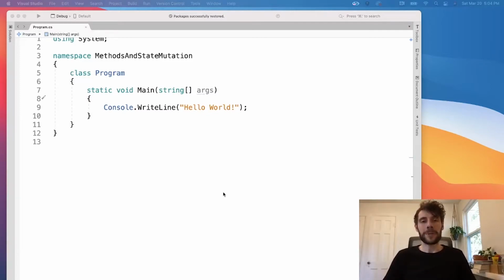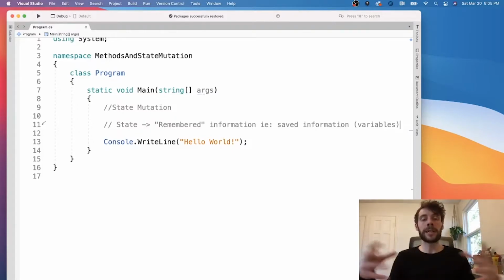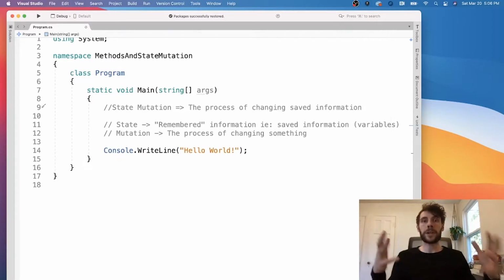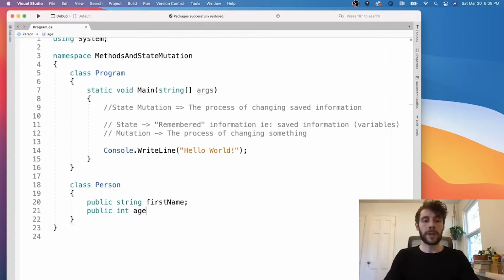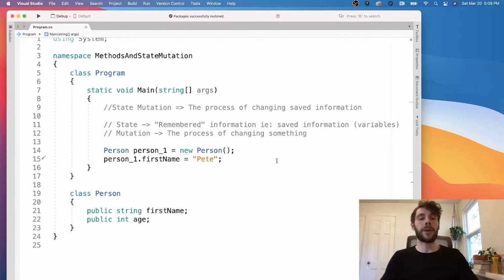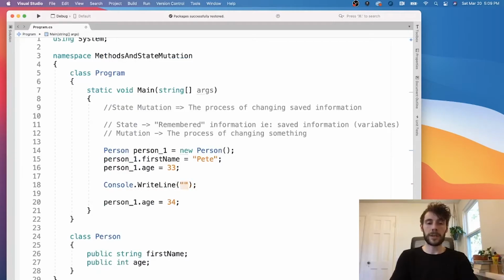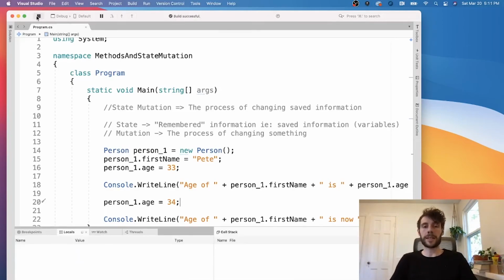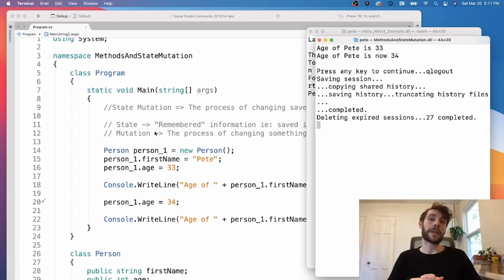Beginner C#: Object State